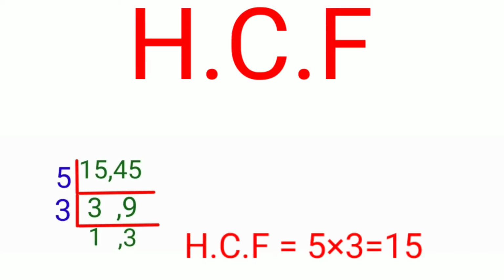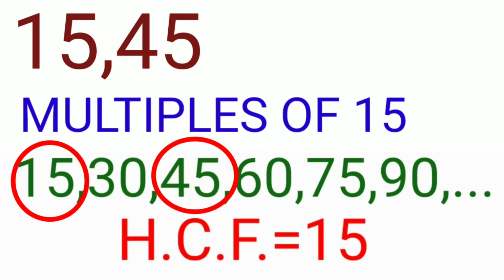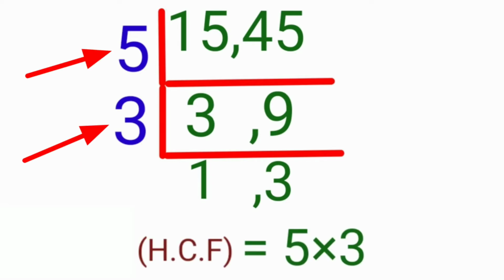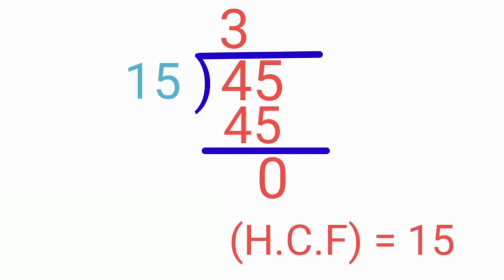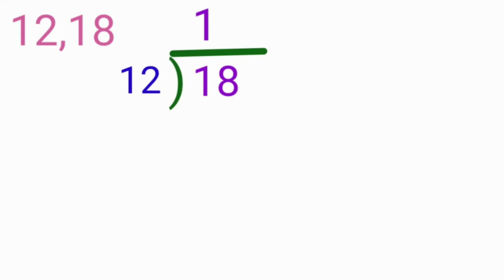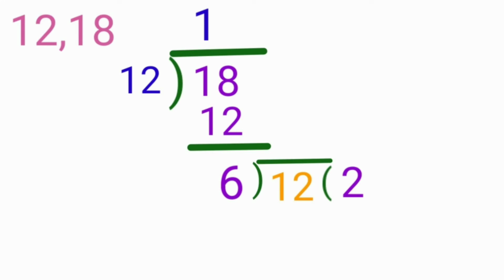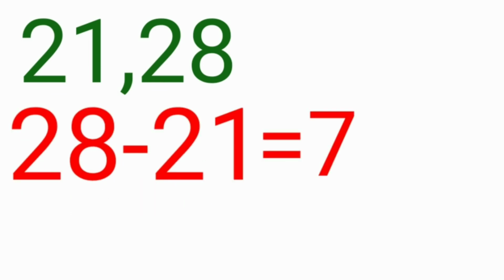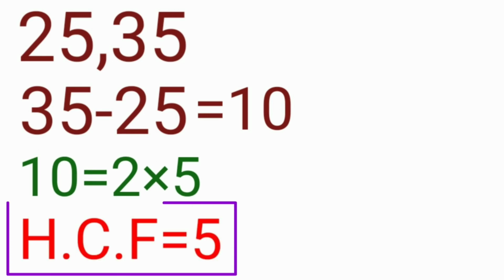6th standard H C.F. / ENGLISH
6th standard H C.F. / ENGLISH